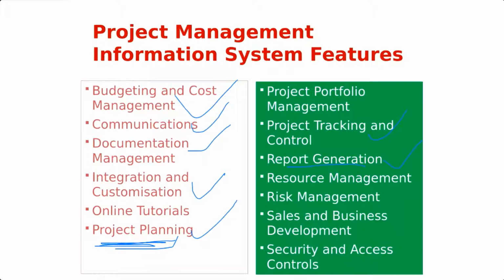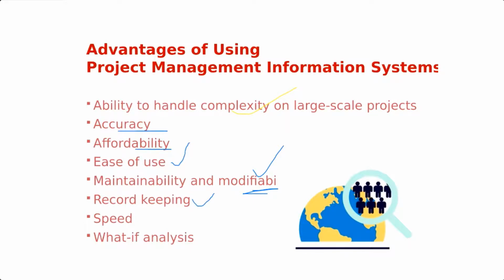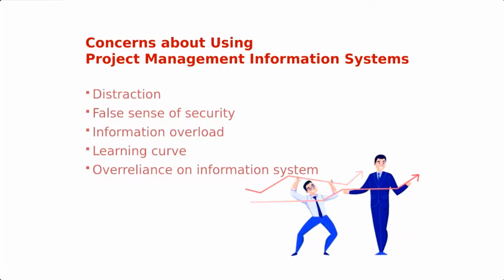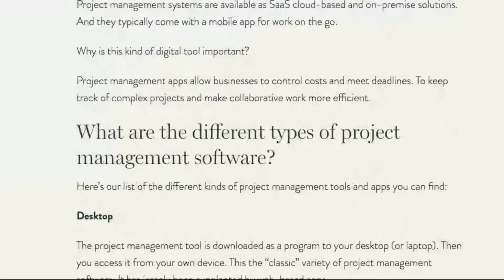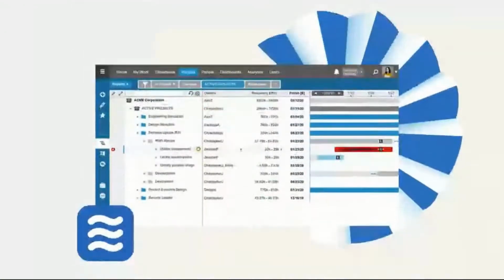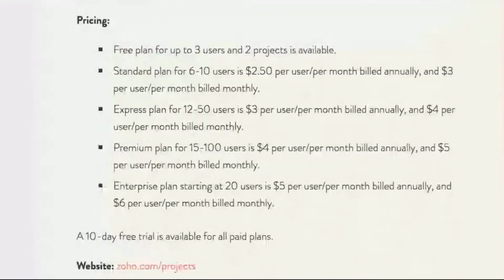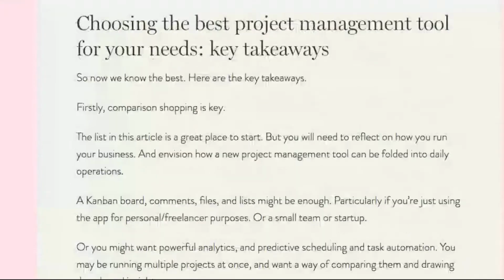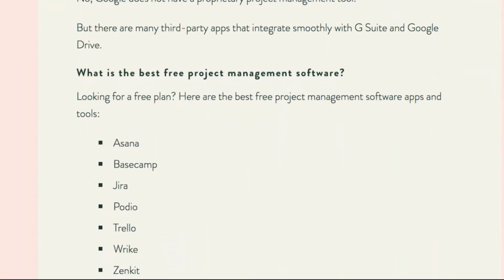Project Management (PRMN6210) - LU5 no2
This video covers:
• The common features available in most PMISs
• Advantages of using a PMIS
• Concerns about using a PMIS
• How to find vendors offering PMISs
• Criteria for selecting a PMIS